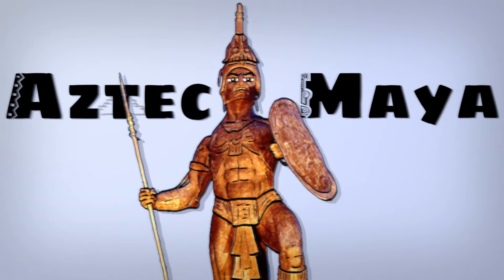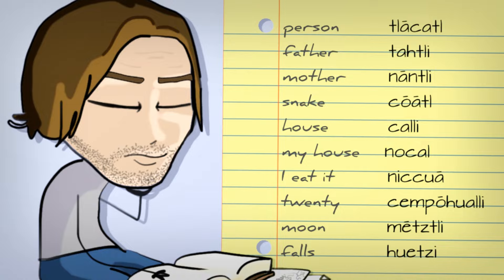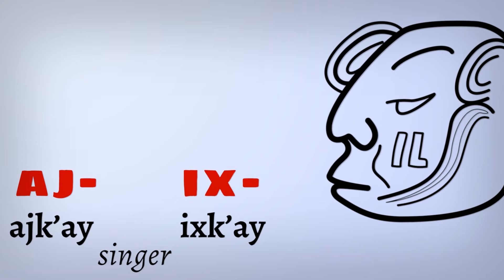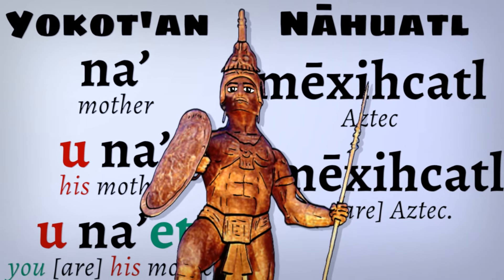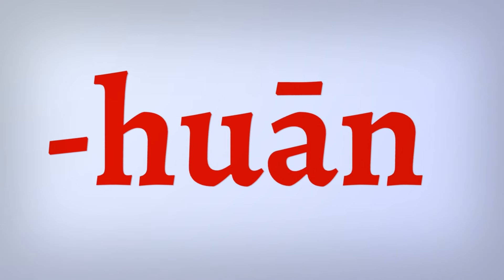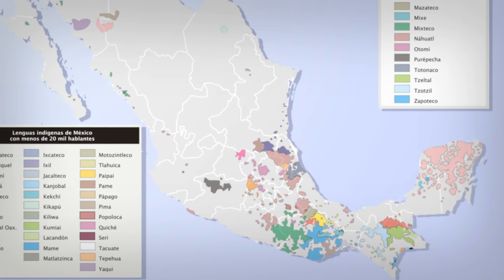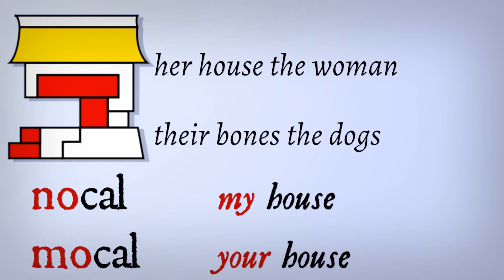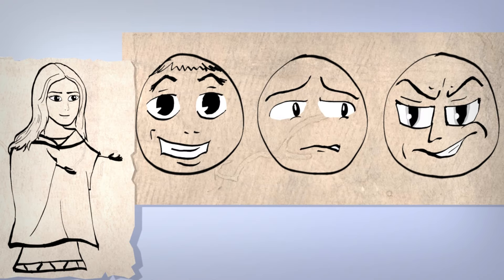Aztec and Mayan are totally different languages. Sort of.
Ancient Mexico was a hotbed of language mixing. Aztecs and Maya spoke completely unrelated languages, but a Mesoamerican linguistic mindmeld tied them together in surprising ways. Here's the grammar.

My last video looked at the role of Aztec (Nahuatl) and Maya (Chontal) in the conquest of Mexico. This time, we learn the grammar of these languages.

I'll start with the things that stood out to me about Chontal Maya and Classical Aztec pronunciation, nouns, verbs, prepositions, alignment and basic sentence structure. Stick with me through that, and you'll earn a reward big enough to satisfy the grammatical cravings of almost any language nerd.

After you understand their differences, step back to see their strange sameness. Mesoamerica is a Sprachbund, an area where languages shared the same space for so long that they ended up developing many of the same features. Not just basic things like borrowing the word for "chocolate", I'm talking entire linguistic structures here. I'll consider a few of these features and close with what I find so intriguing about this language area.

This is a bit of a change from recent videos. Let's see if you enjoy digging into more of the grammar behind my linguistic tales.

~ CREDITS ~

Voice, art and animation by Josh from NativLang.
Some of the music, too (outro, piano, and a couple softsynth instrumentals).

The Show Must Be Go, Path of the Goblin King v2, Big Mojo, Our Story Begins, Arid Foothills

Sneaky Snooper by Jason Shaw (audionautix.com)